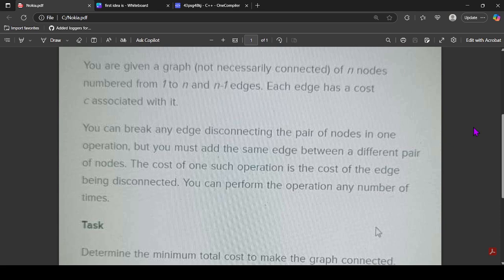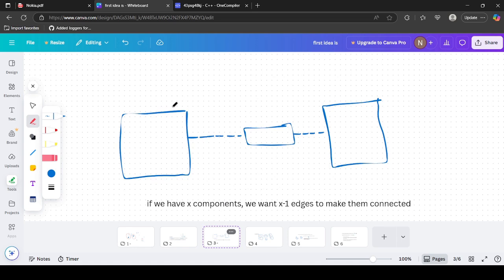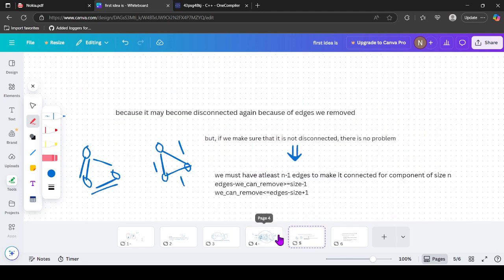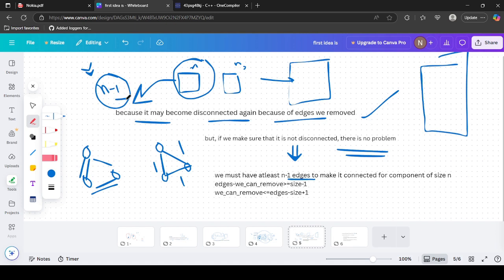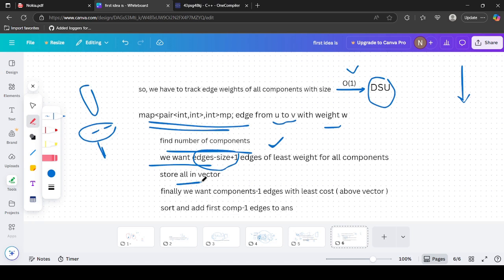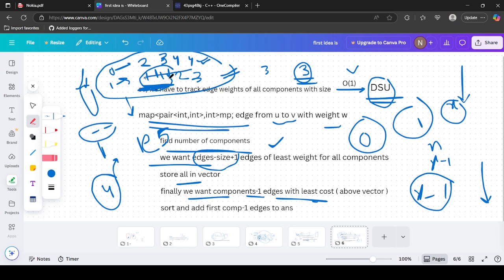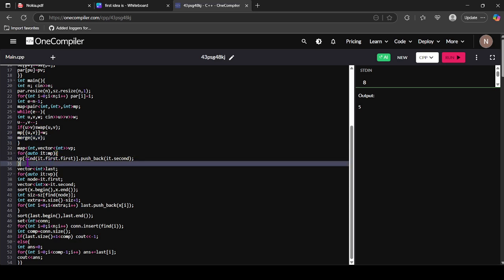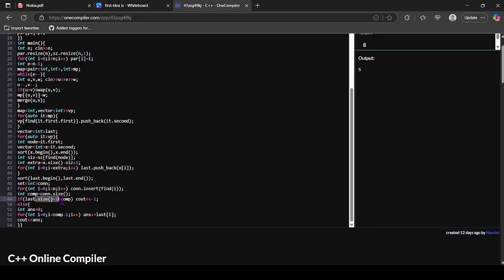Disjoint Set Union | Nokia OA Solution | Why DSU?